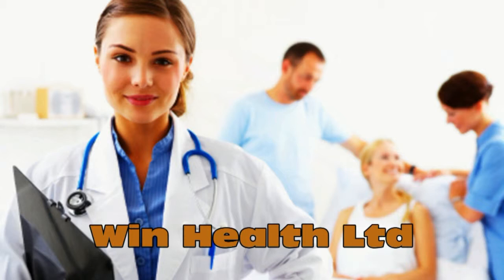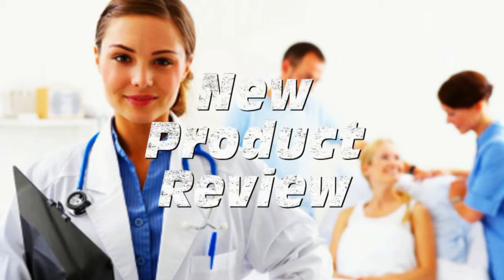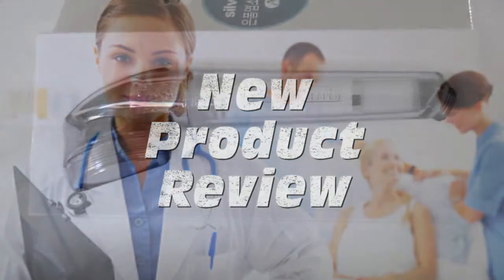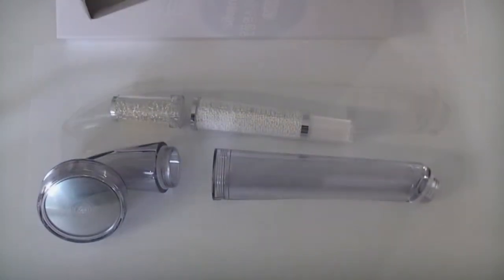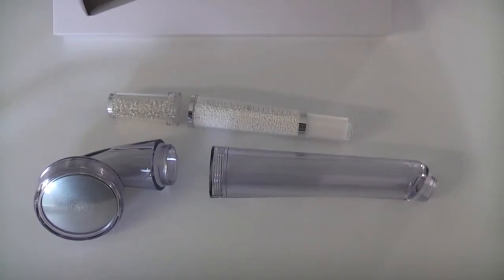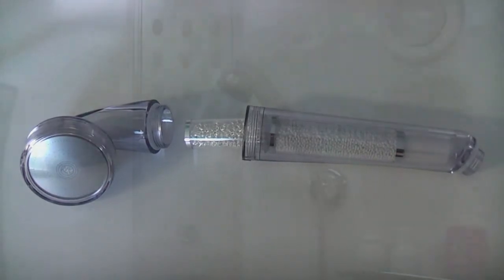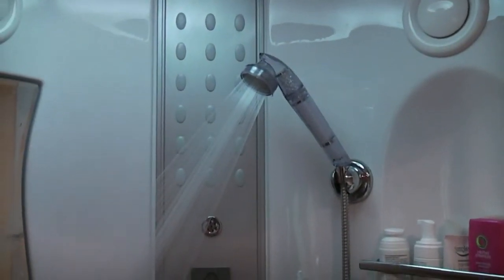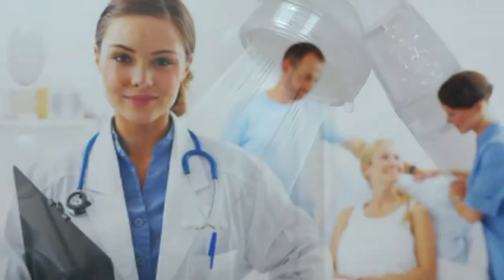Antibacterial showerhead from Win-Health.com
Replacement showerhead incorporating a filter to remove chlorine and a filter to introduce nano-silver particles to the water to render it virtually bacteria free. An easy replaacement fit.